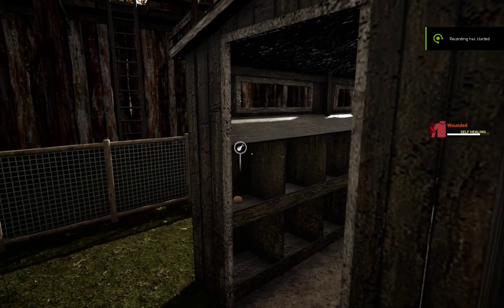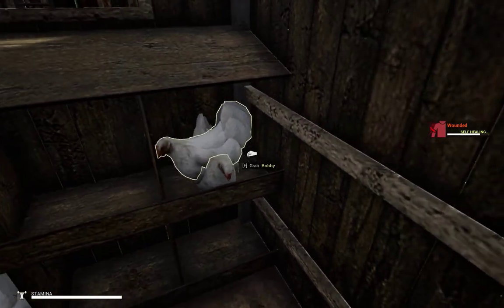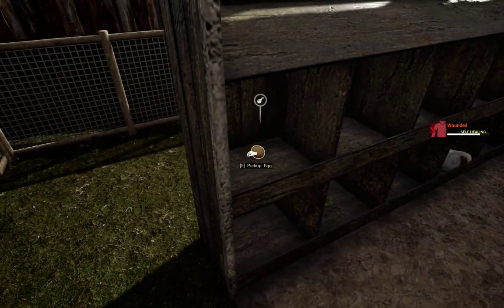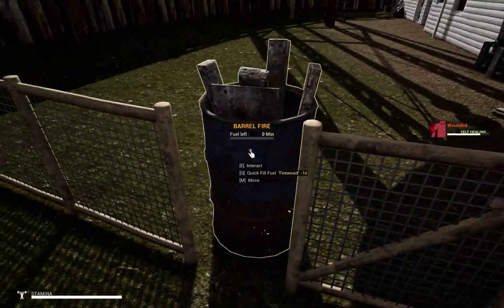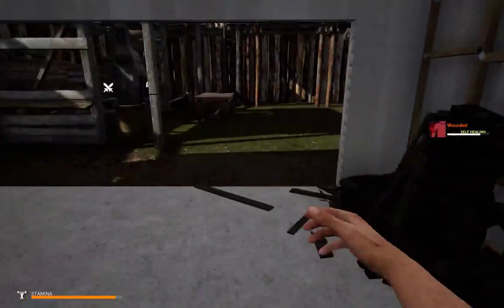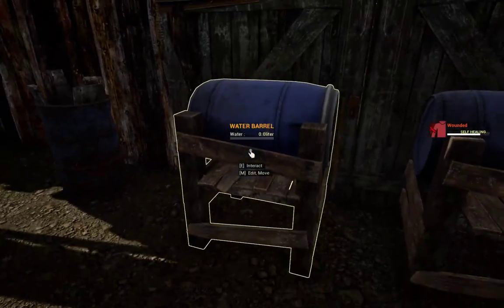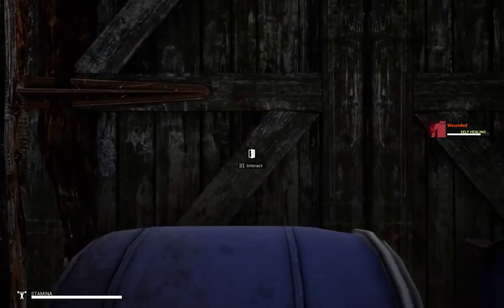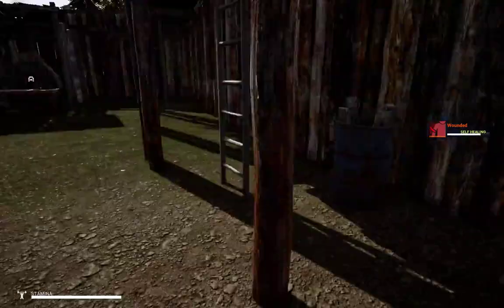Mist Survival Egg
I finally get an egg hatched. Sorry for my bad English I sound horrible